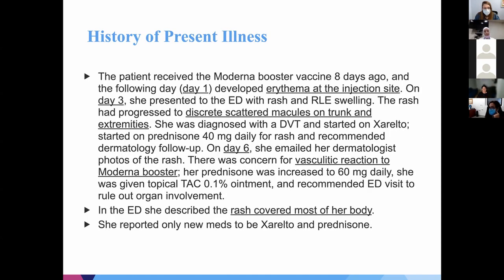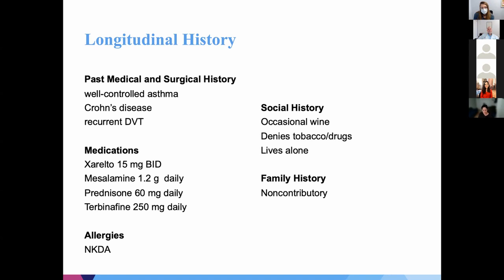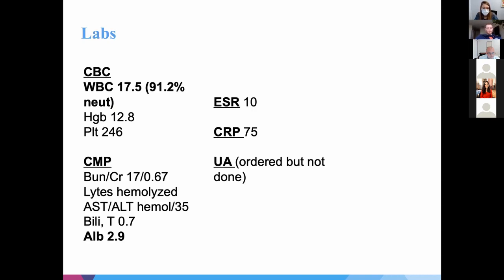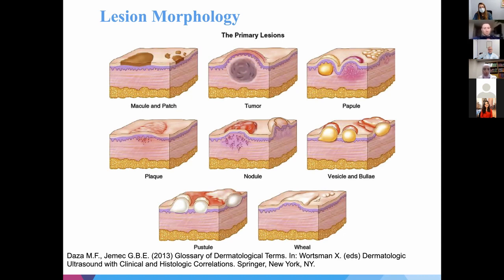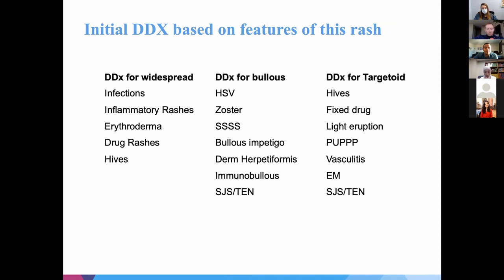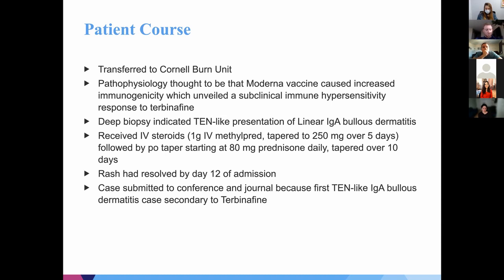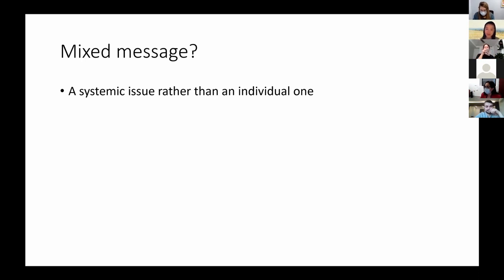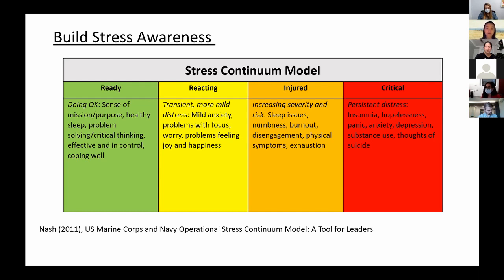Afternoon Report Rash with Corinna 3 2